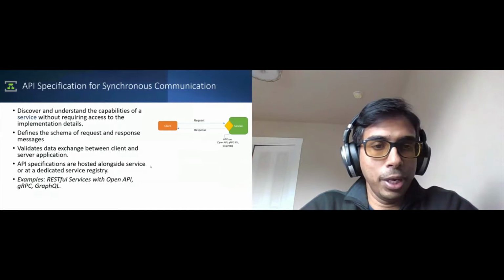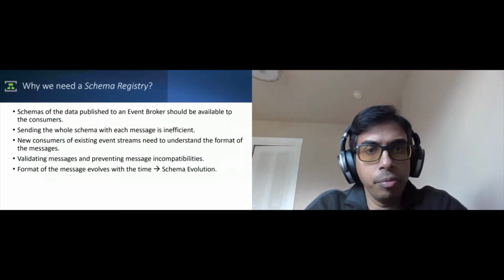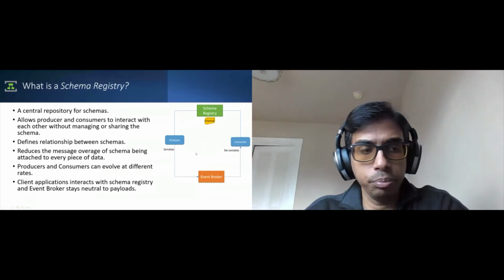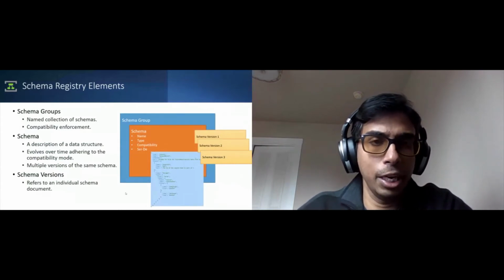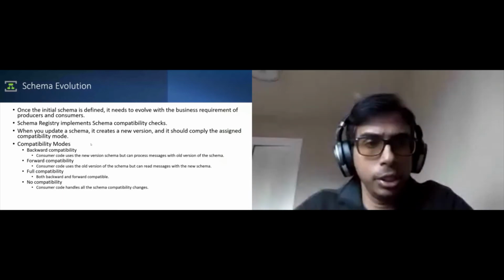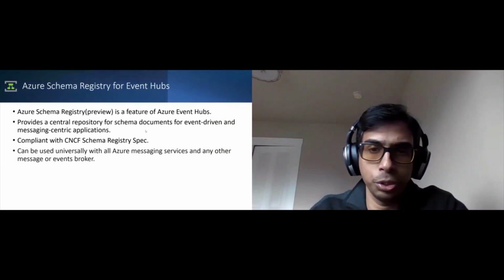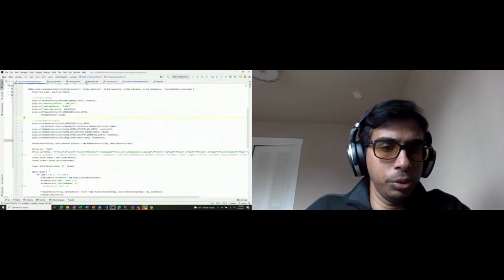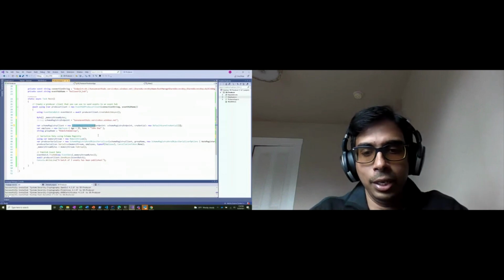Event-driven Messaging with schema definitions and schema registry - Kasun Indrasiri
Event-driven Messaging with schema definitions and schema registry - Kasun Indrasiri, Azure Messaging Services
Speakers: Kasun Indrasiri
API specification of a service allows both humans and computers to discover and understand the capabilities of a service without requiring access to the implementation details. API specification plays a key role in validation of the data exchange between client and server application in synchronous request-response style communication patterns. Therefore for any application that is built using RESTful services with Open API, gRPC, GraphQL have the innate ability of specifying the API contract and enforce schema validations.
However, when it comes to event driven messaging and streaming, most of the solutions out there do not offer first class support for API specifications and schema validations.

Event Streaming or Messaging scenarios often require structured data​. Therefore validation of data that is asynchronously produced or consumed is critical. You define the schema of events in an event stream, using technologies such as Avro, JSON schemas, Protocol Buffers and so on. Then the producers and consumers can use the schema when producing or consuming events or messages. To store these schemas you can use a schema registry as the central repository. The consumers and producers can interact with it to schema validation of all the data exchanged.

In this session, we’ll have a closer look at the importance of using schema definitions and schema registry for Event-driven Messaging.